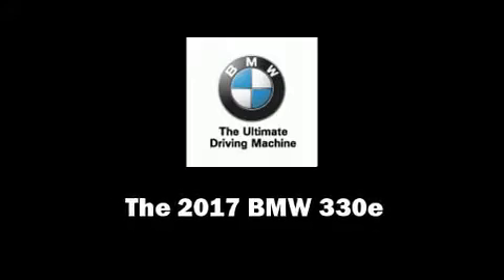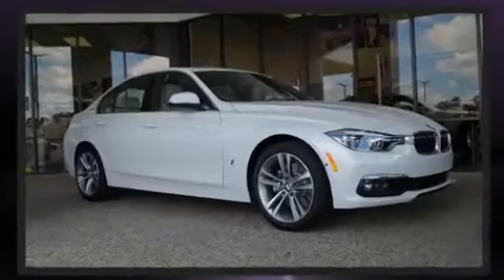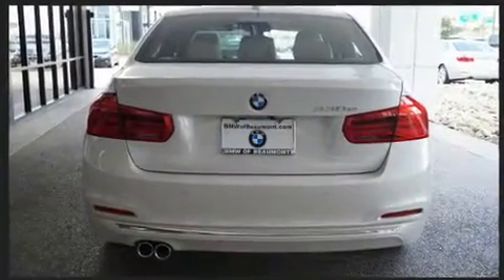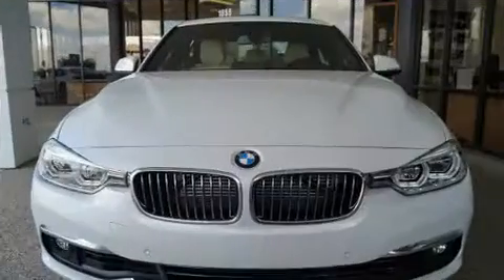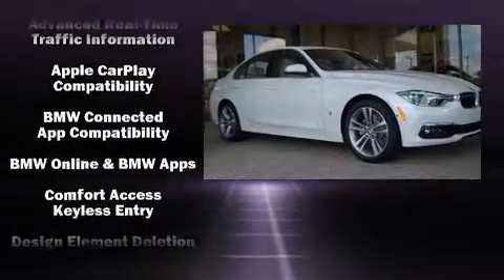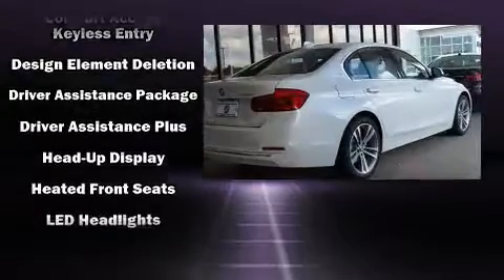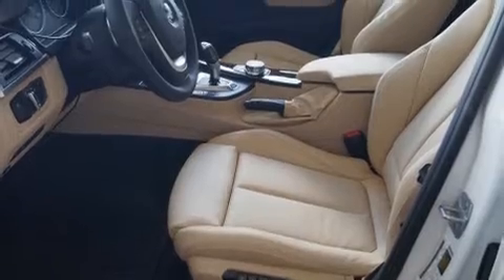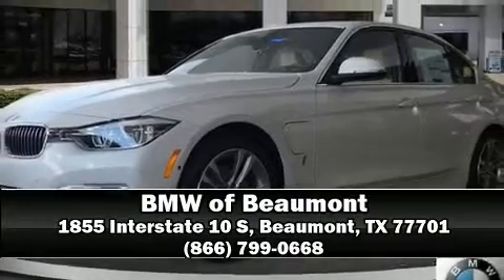2017 BMW 330e iPerformance (A8) in Beaumont, TX 77701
Sensibility and practicality define the 2017 BMW 330e. This 4 door, 5 passenger sedan is ready to drive off the showroom floor! It features an automatic transmission, rear-wheel drive, and a 2 liter 4 cylinder engine. Turbocharger technology provides forced air induction, enhancing performance while preserving fuel economy. Top features include cruise control, a power seat, a blind spot monitoring system, front fog lights, power moon roof, lane departure warning, power windows, and much more. The unique heads-up display projects vehicle information onto the windshield, including speed, gear selection and engine speed. Drivers benefit by not having to take their eyes off the road. Enjoy your favorite music via the stereo system, which includes a CD player with MP3 capability, steering wheel mounted audio controls, A 20 gigabyte hard drive, and 16 speakers, providing excellent sound throughout the cabin. Passenger security is always assured thanks to various safety features, such as: dual front impact airbags with occupant sensing airbag, head curtain airbags, traction control, brake assist, anti-whiplash front head restraints, a panic alarm, an emergency communication system, and 4 wheel disc brakes with ABS. You'll never lose visibility with rain sensing wipers, which activate automatically when the drops start to fall. Our experienced sales staff is eager to share its knowledge and enthusiasm with you. We'd be happy to answer any questions that you may have.